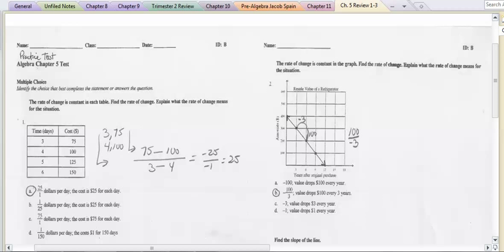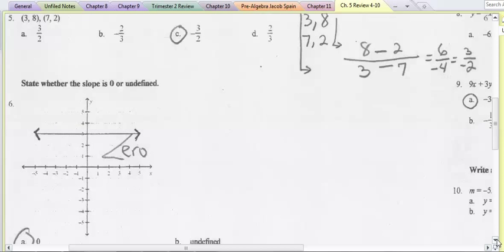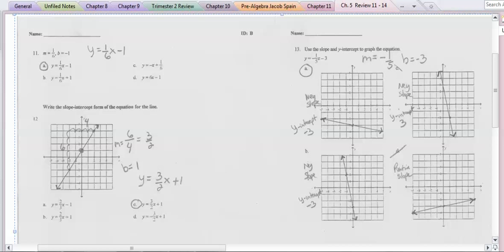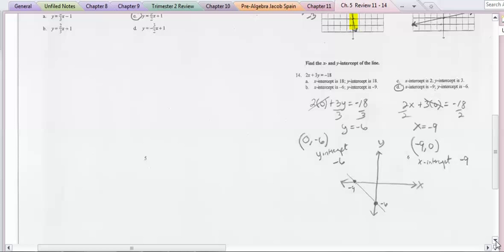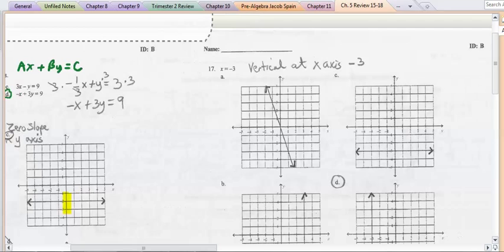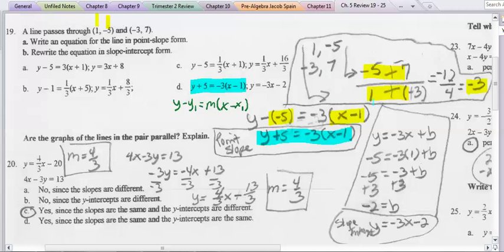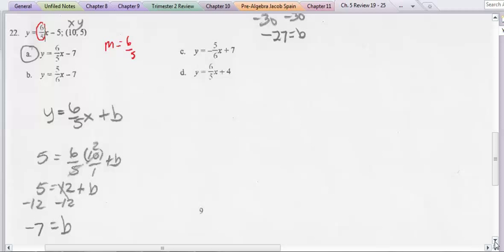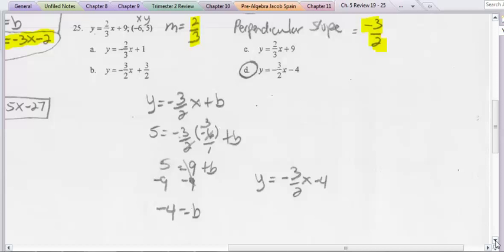Chapter 5 Test Review